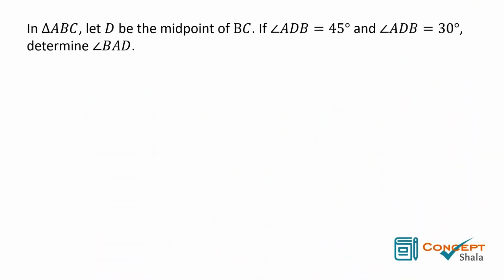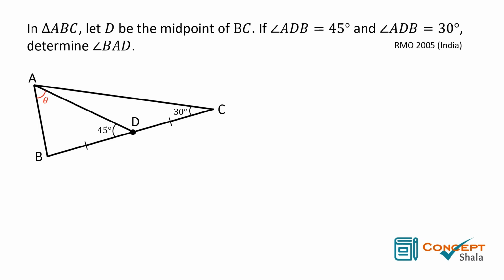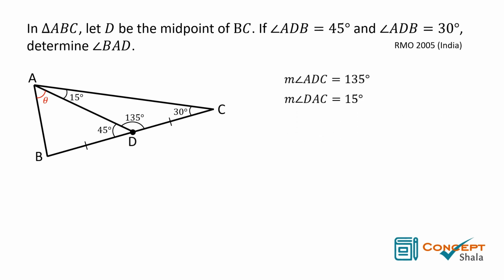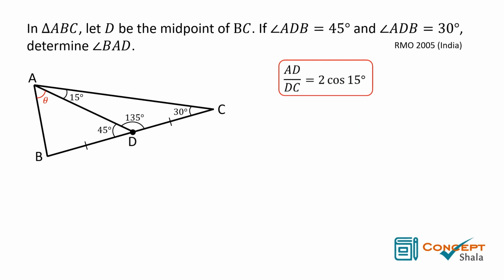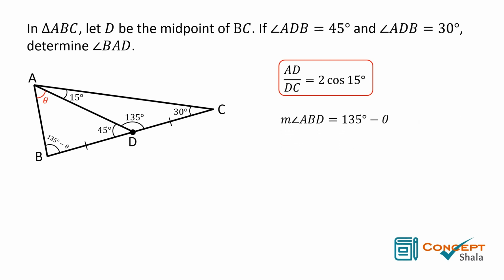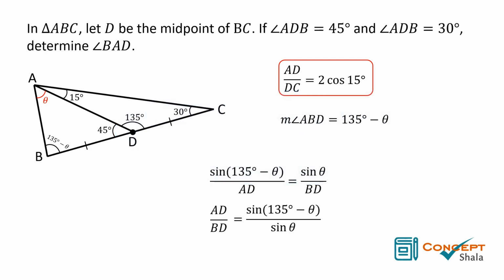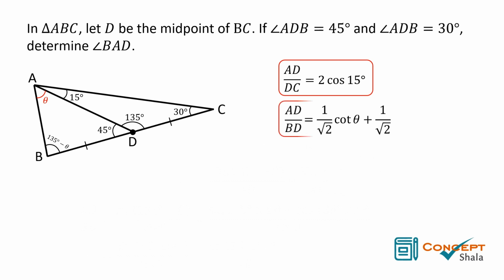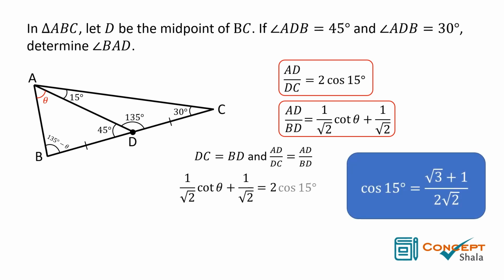Can You Solve This Triangles And Trigonometry Regional Olympiad Problem!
mathematics olympiad geometry triangle trigonometry sinerule trigonometryclass10 Calculate the missing Angle BAD. Use the properties of triangles and trigonometry to solve this question.